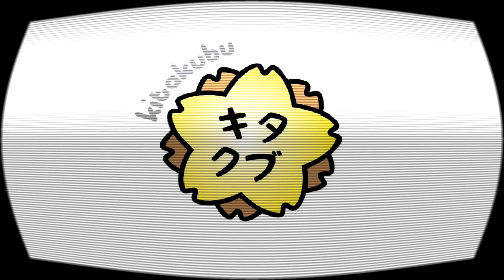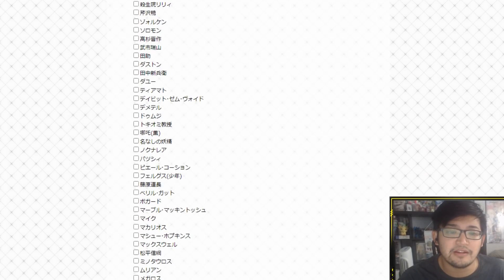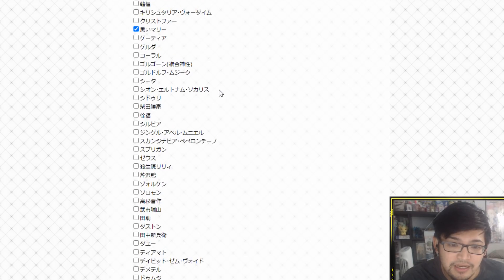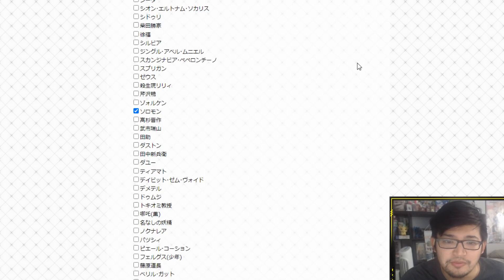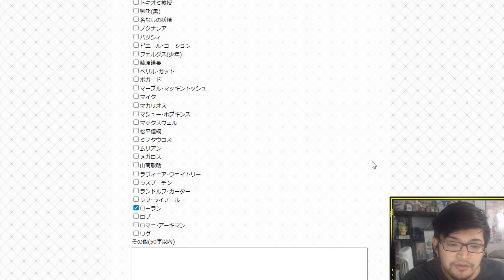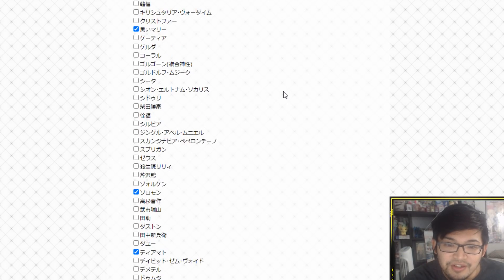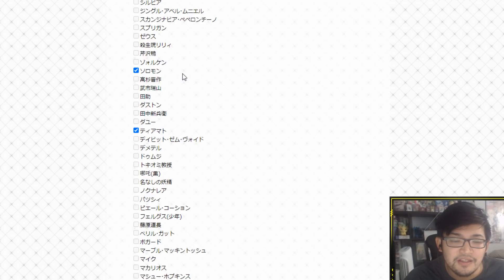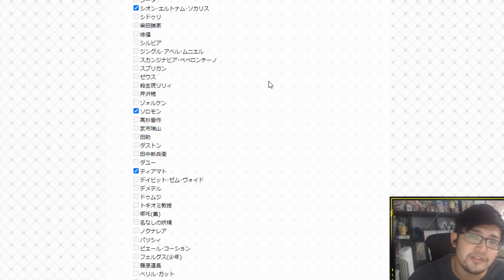Which 5 NPCs did I choose for the Fate/Grand Order 2022 Survey?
[PARTNERS]
►Card Arena